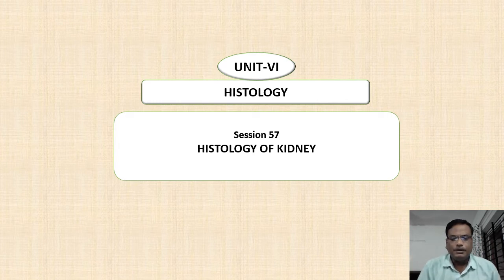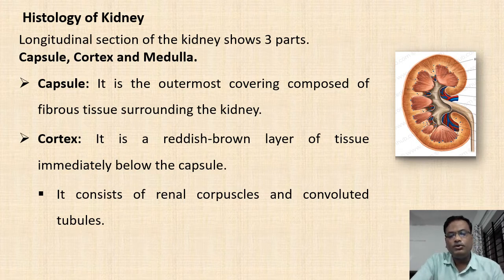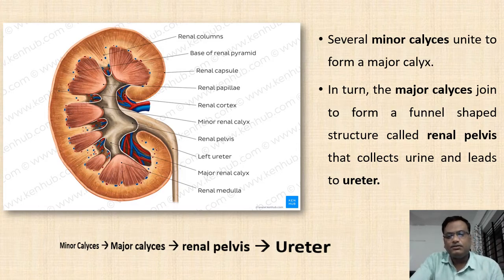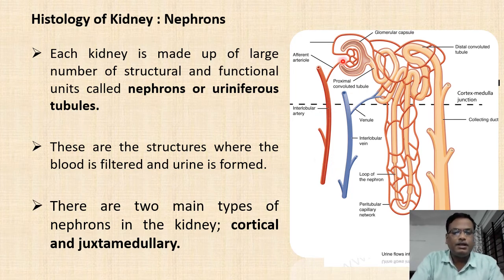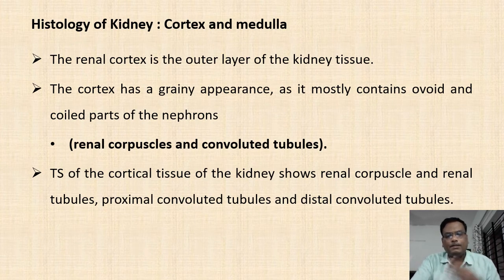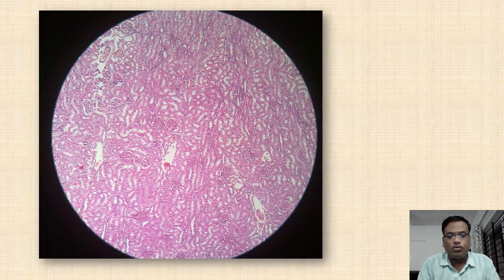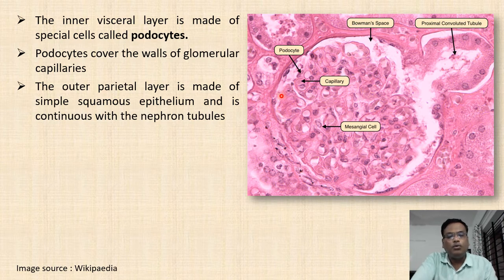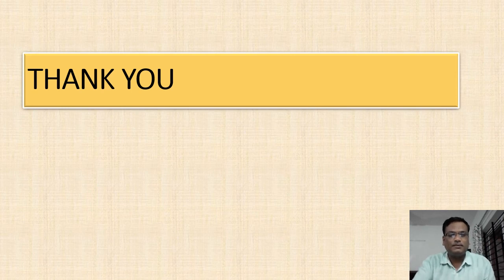S 57 Histology of Kidney